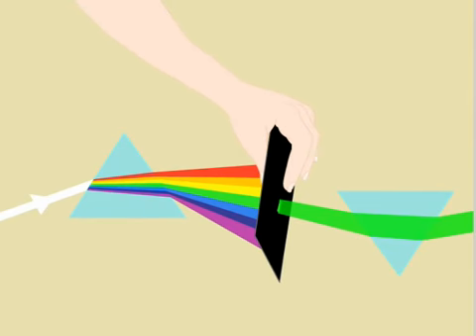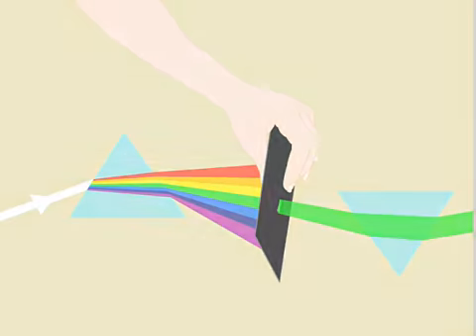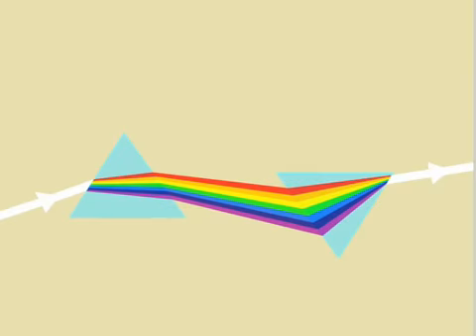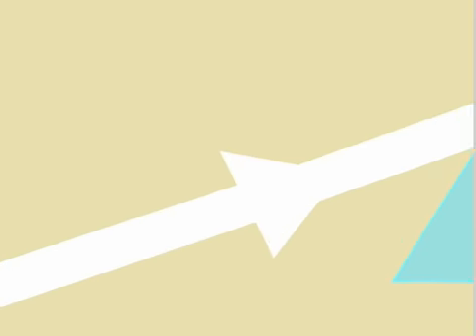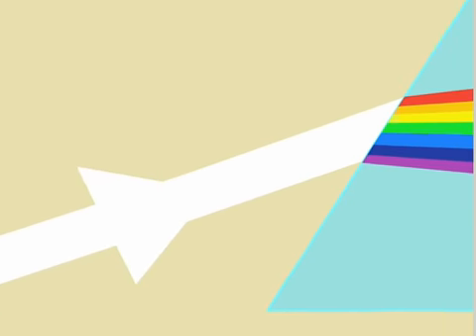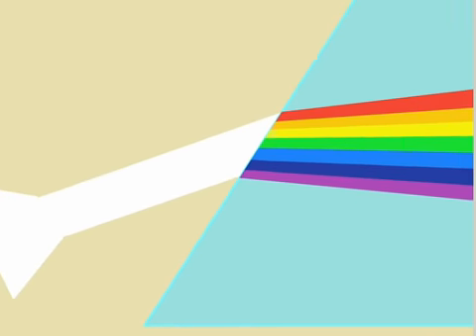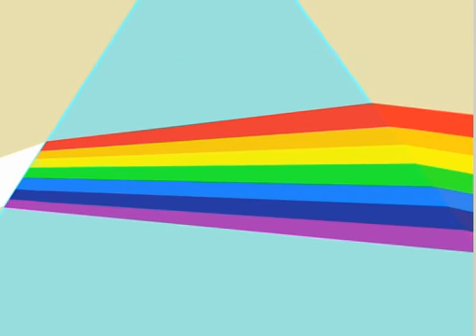Newton and Light